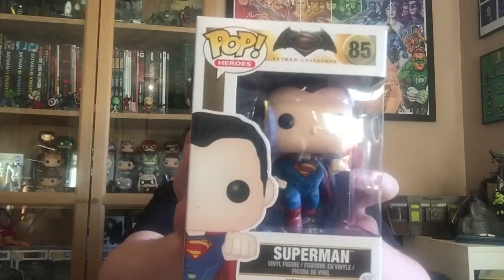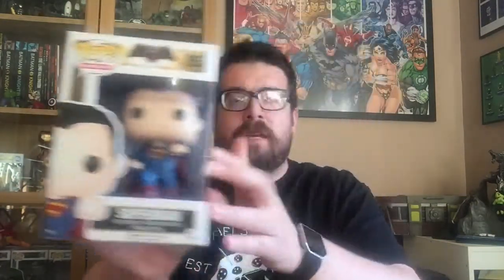BATMAN VS SUPERMAN | Pop Vinyl Unboxing | New Funko Pops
Kev unboxes new Funko Pop Vinyls from the Batman vs Superman: Dawn of Justice Set: Knightmare Batman, Superman and Wonder Woman.

Feeling generous? Send Kev a surprise off his Amazon wishlist, and he'll unbox it on a future video